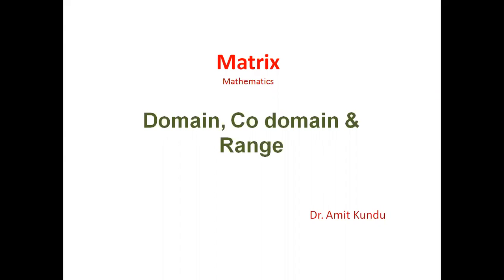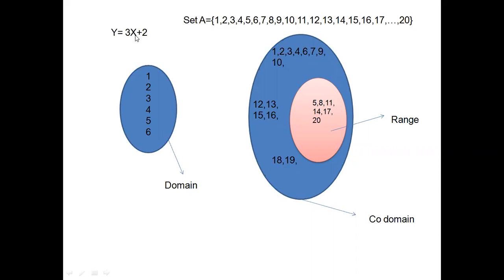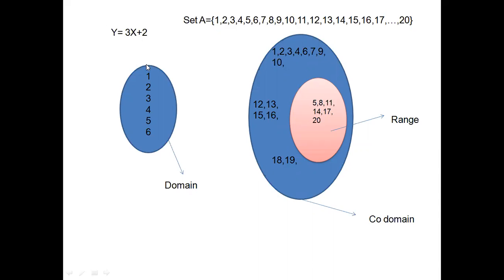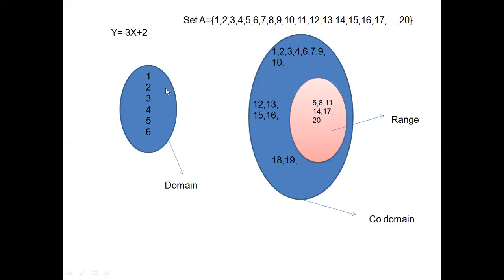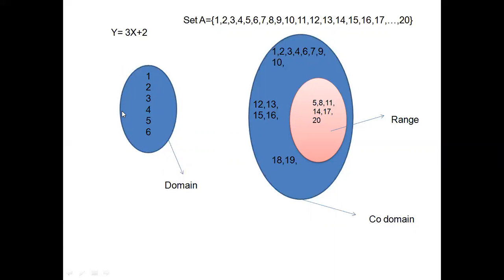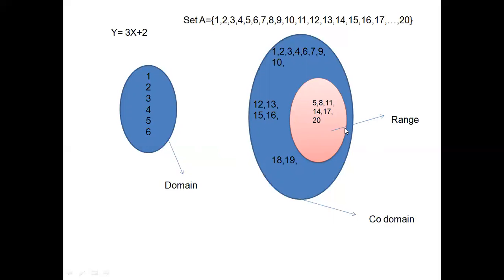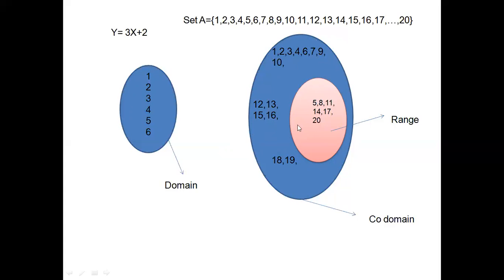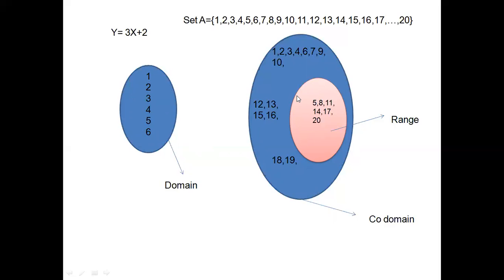Domain, Codomain & Range